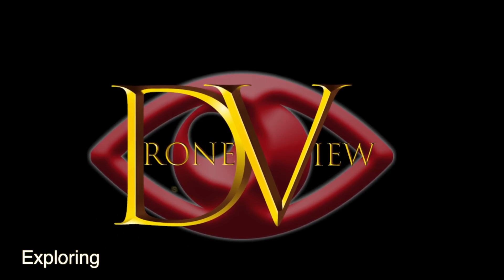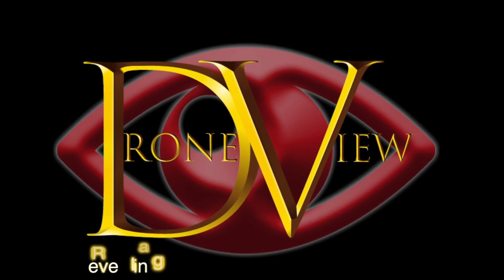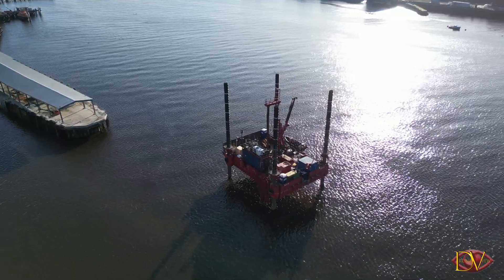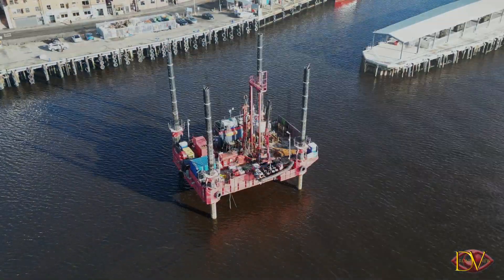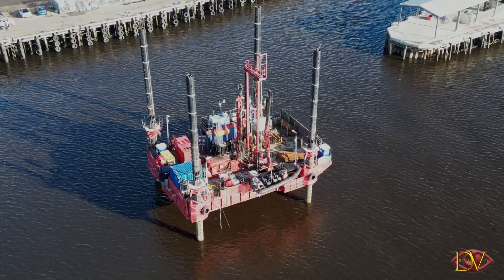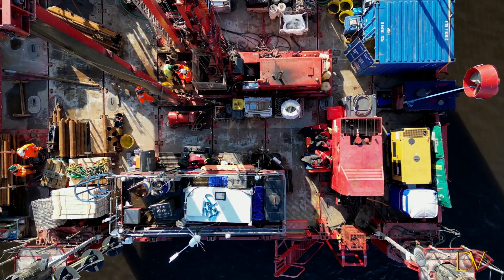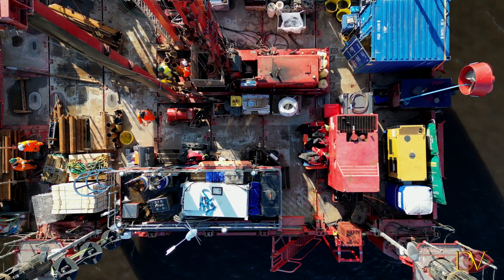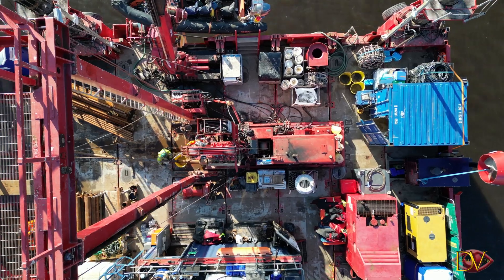Surveying The River Tyne For Unexploded Bombs & Geological Faults.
A giant 100ft high drilling jack up platform has anchored off the Western Quay at North Shields to carry out a geological survey of the River Tyne sea bed. The Furgo Skate 3E drilling rig will drill 6 boreholes into the river bed to test the ground conditions below the sea bed at the location of the new ferry landing.

Specialists need to conduct a detailed survey of the bed of the river to assess the ground conditions and check for any unexploded ordnance. It’s detailed work which requires the use of a large drilling platform at the western end of the Fish Quay.